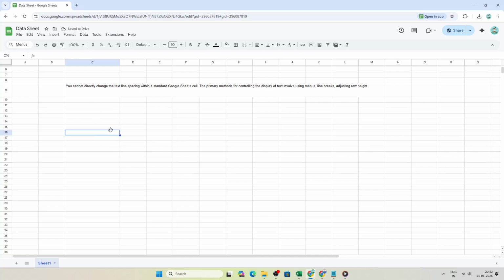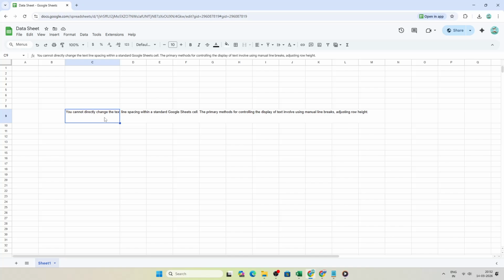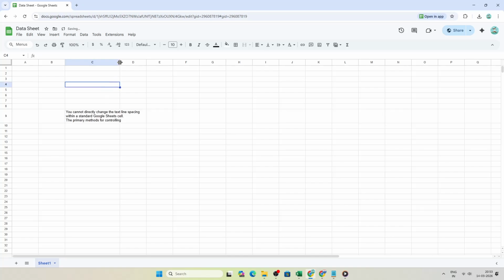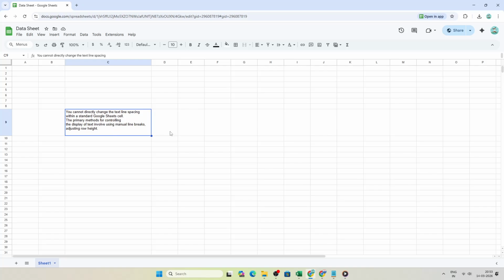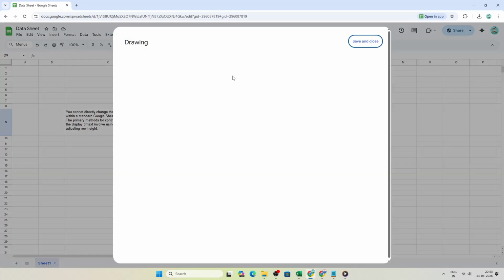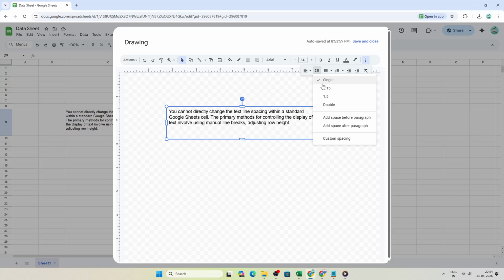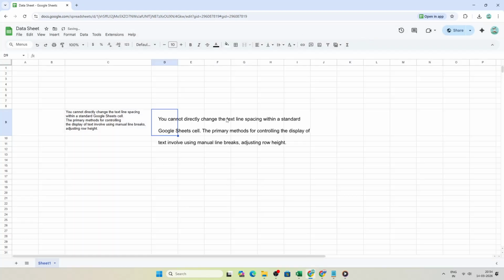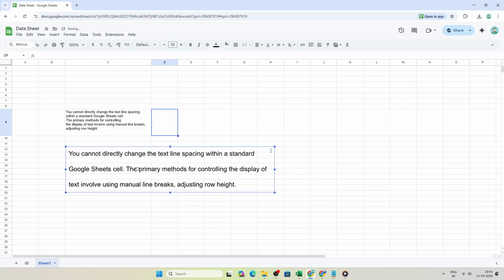How To Increase And Decrease Text Line Spacing In Google Sheets (Step By Step)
Learn how to increase and decrease text line spacing in Google Sheets to improve your spreadsheet design and readability. This Google Sheets tutorial covers the best formatting techniques to change cell spacing quickly.